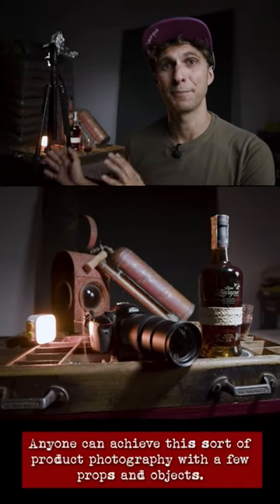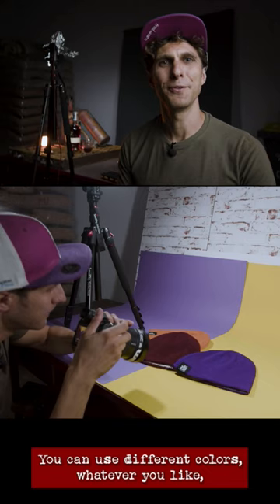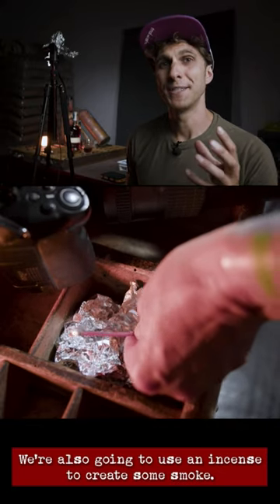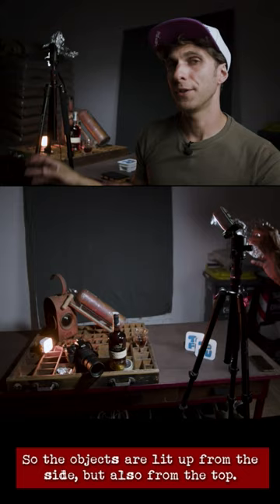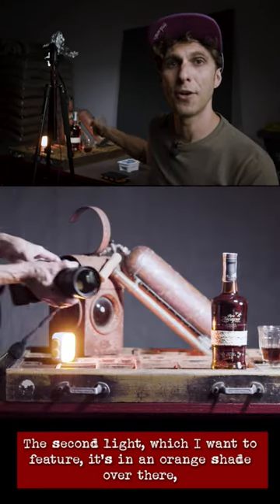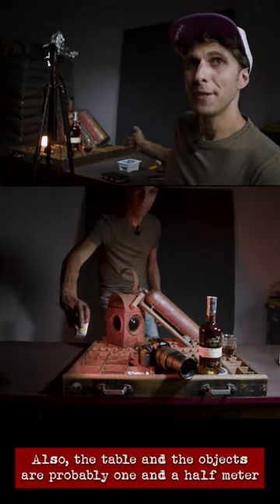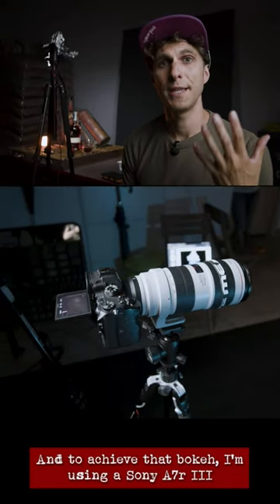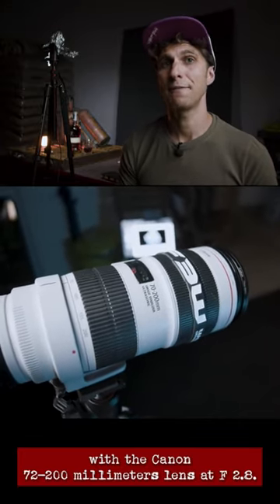PRODUCT PHOTOGRAPHY with portable lights that anyone can do!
ln this video we dive into product photography. I bring you along with me and walk through the steps I go through to set up a successful product photography shoot. I explain the thought process on how to establish an effective scene that complements the product and then I take you through the process of how to set up lighting for product photography. We are going to be applying these skills towards creating the actual assets for my WeFew clothing line! I share how to effectively place the product, what camera lenses I use for product photography and let’s not forget how to inject a little atmosphere to add that extra spice. My goal is for you to be able to TASTE these photos… this is going to be a fun one folks!

✂️ Learn how to edit videos for youtube & social media with my "BEST SELLER" video making courses

🎥  My Camera gear:
Canon wide lens
Awesome Canon bokeh master lens
Main Gimbal
My small gimbal
Gimbal with focus puller
My small youtube studio light
My bigger studio light
Bigger light softbox
My photo camera
My Sony wide lens
Main tripod with fluid head
My action GoPro Hero 10